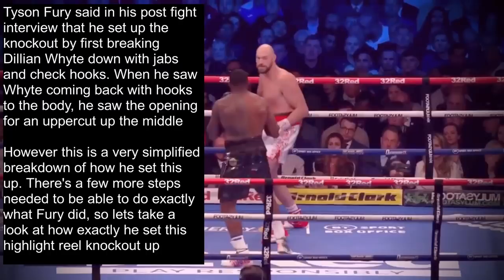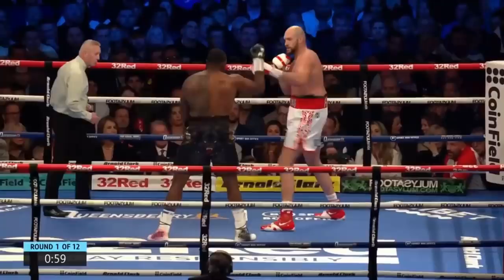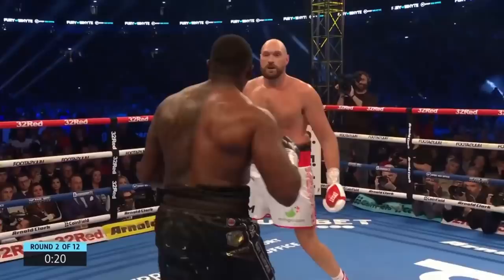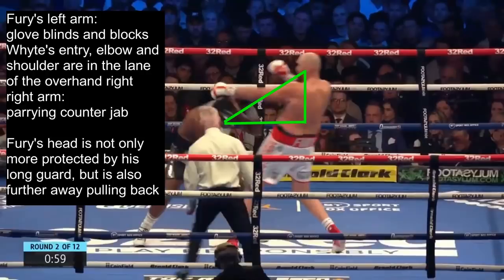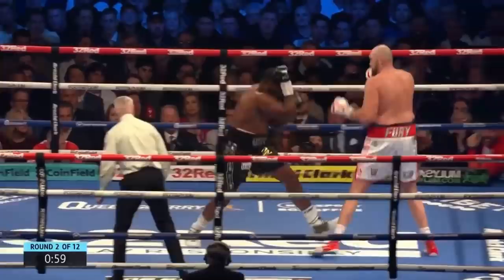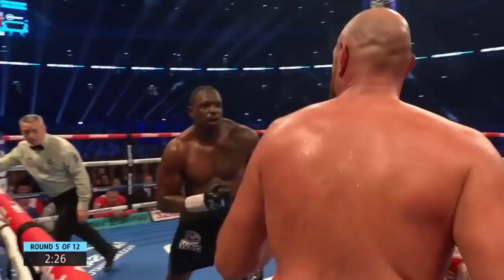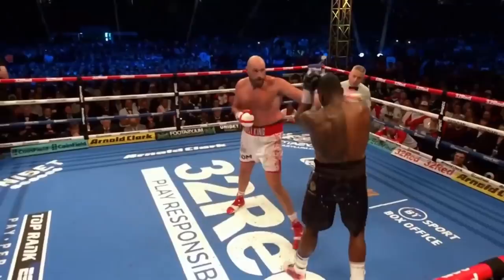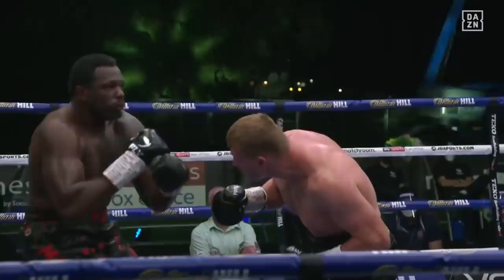Tyson Fury vs Dillian Whyte - Film Study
Tyson Fury had a spectacular one punch knockout against Dillian Whyte and says he his retiring from boxing. I wish we got to see him fight the winner of Anthony Joshua and Oleksandr Usyk but at least he gets to go out on top.